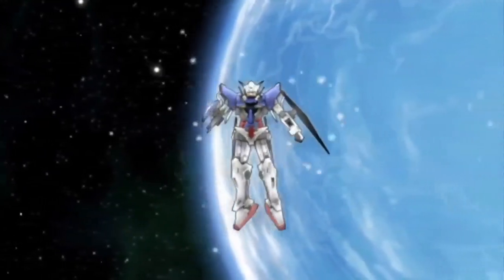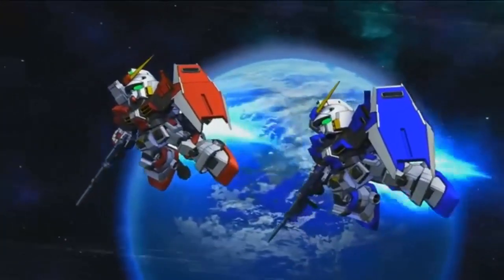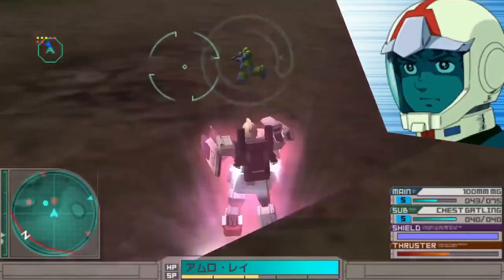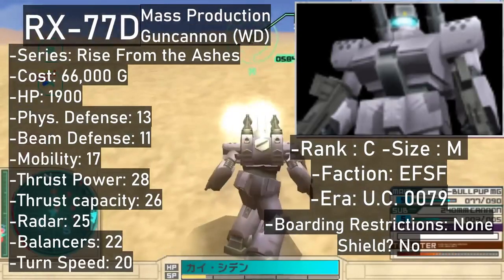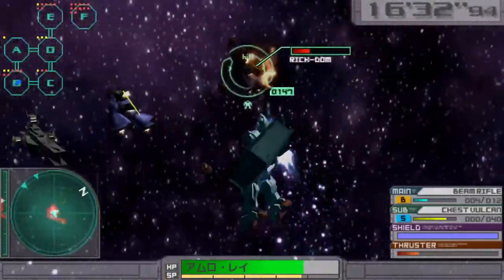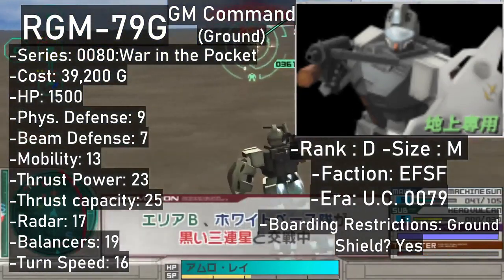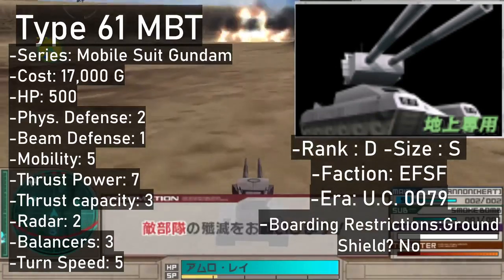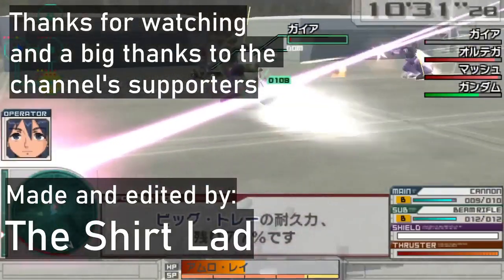Gundam Assault Survive Roster Overview: Earth Federation U.C. 0079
Finally, a roster overview for Gundam Assault Survive's 0079 lineup of EFSF units.
Timestamps:
Gundam 01:25
Prototype Gundam 02:16
Gundam(Magnetic Coating) 03:06
G-3 Gundam 03:44
Gundam G04 04:43
Gundam G05 05:27
Mudrock 06:13
Gundam Ground Type 07:14
GM Head 08:11
Ez-8 09:00
Alex 09:44
Full Armor Gundam 10:21
Guncannon 11:19
MP Guncannon 12:13
MP Guncannon WD 12:54
Guntank 14:02
BD-1 15:23
BD-3 16:36
GM 17:15
GM WD 17:41
GM Ground Type 18:37
GM Early Type 19:33
GM Cold Districts 20:39
GM Command 21:18
GM Command Space 22:09
GM Sniper II 22:45
GM Sniper II WD 23:43
GM Cannon 24:31
GM Cannon WD 24:57
Ball 25:55
Ball K-Type 26:15
Ball(Shark Mouth) 26:52
Type 61 MBT 27:22
G-Bull 27:48
Gundam(Last Shooting) 28:45